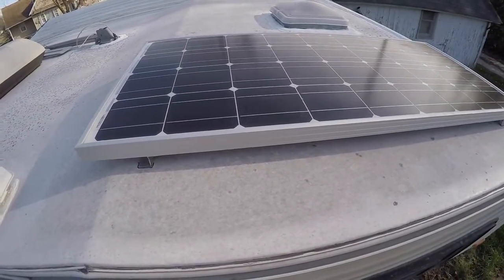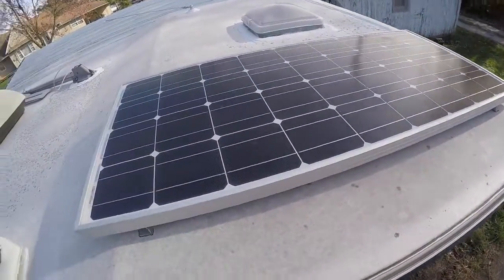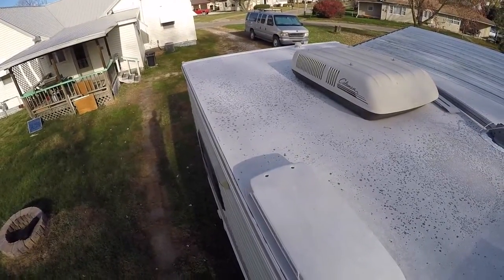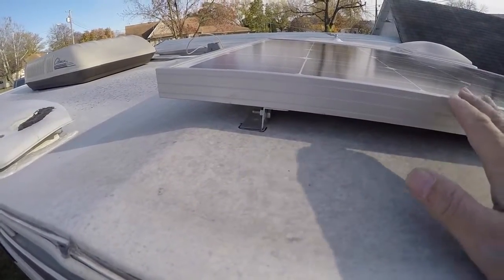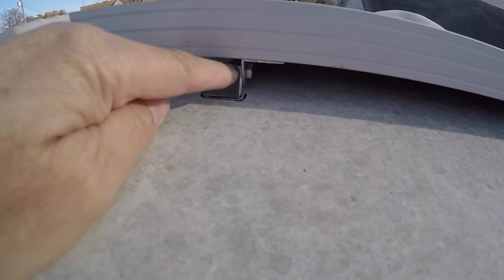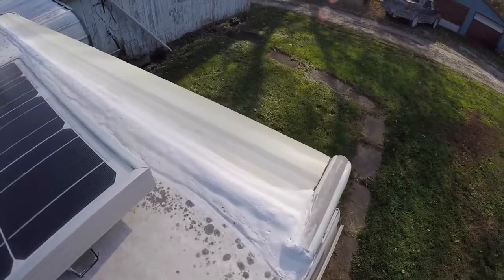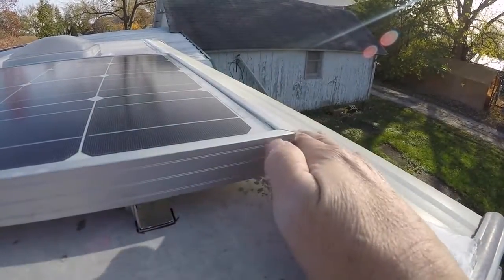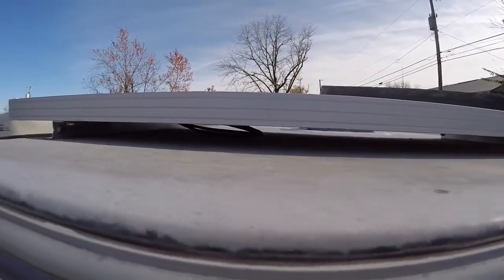Renogy Solar Panel Installation - Test Fitting and Panel Placement (part 2)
(Part 2) Renogy Solar Panel Installation - Test fitting and Installing Solar Panels on RV. I explain my thoughts on panel placement and show how I will be installing my 100W solar panels on my tiny fifth wheel trailer the easy way. Enjoy!

100W 12V Monocrystalline Solar Starter Kit w/Wanderer 10A Charge Controller
12V 100Ah Deep Cycle AGM Battery w/ Battery Box